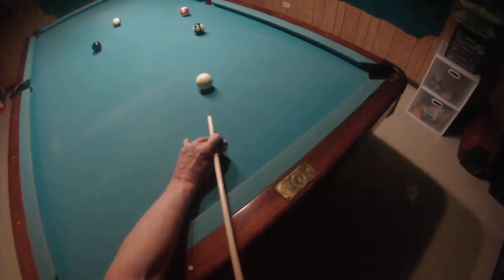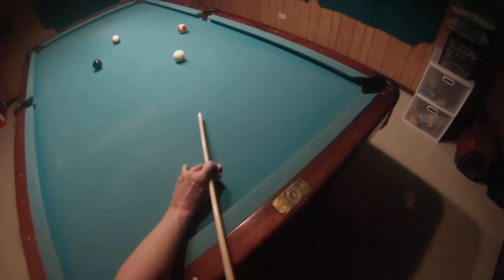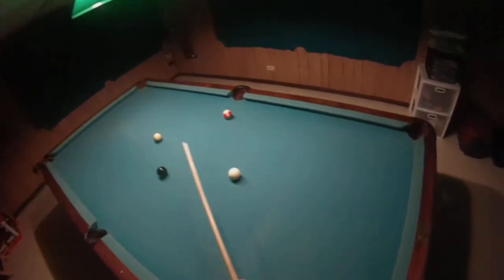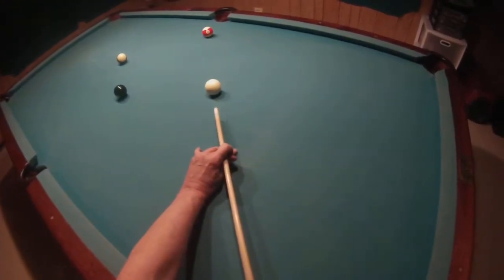Last pocket 4 balls in side